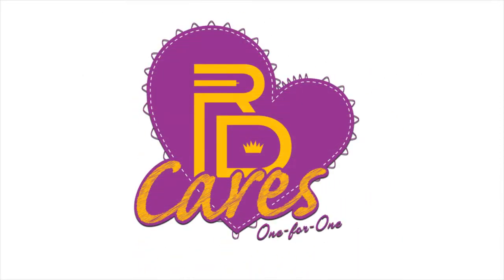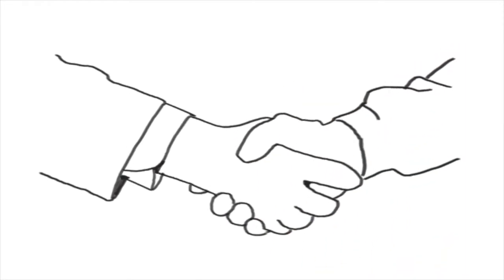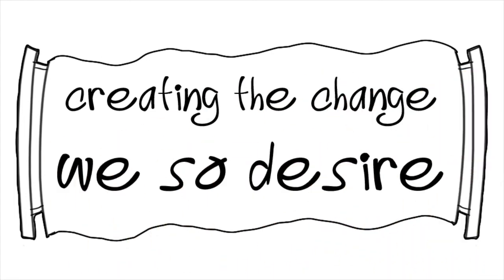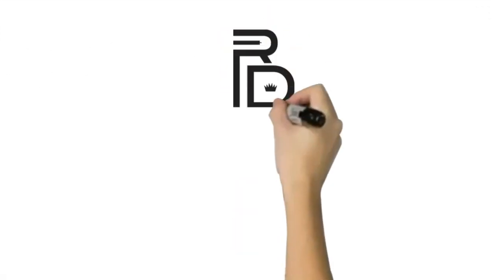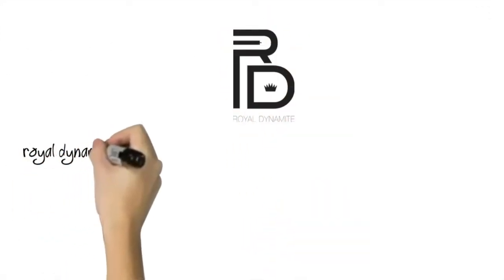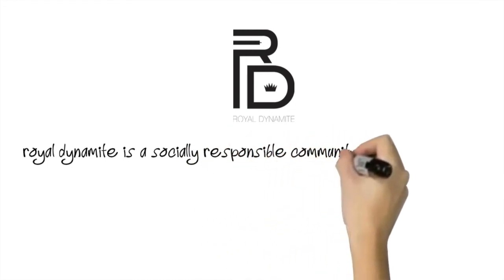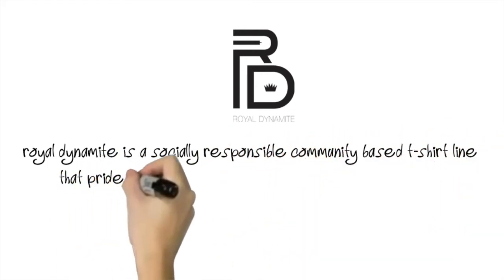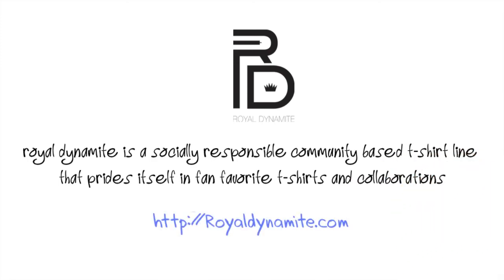RDCares Doodle Animation Video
RDCares Doodle Animation Video. RDCares is a one-for-one Initiative by Royal Dynamite. For every t-shirt bought, Royal Dynamite will donate an educational package(drawstring bag, book, pencil, sharpener & Eraser) to a child in need starting with Sierra Leone.